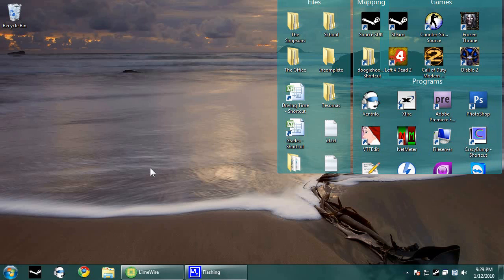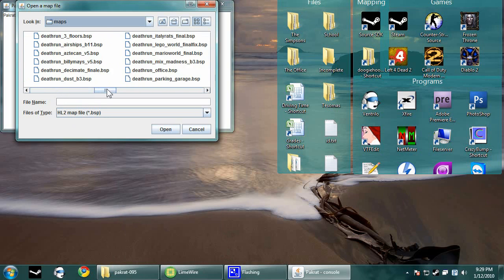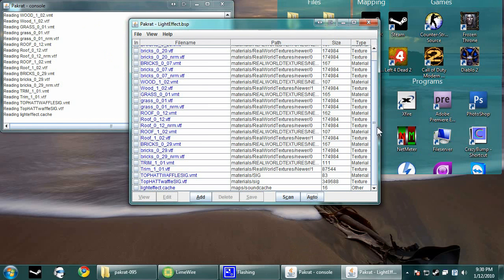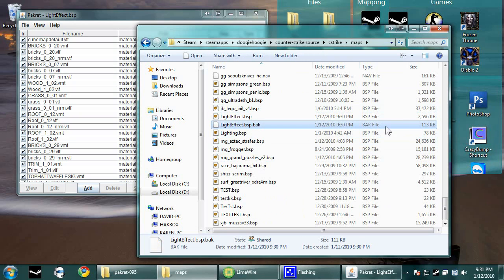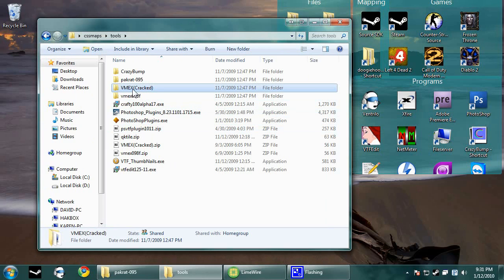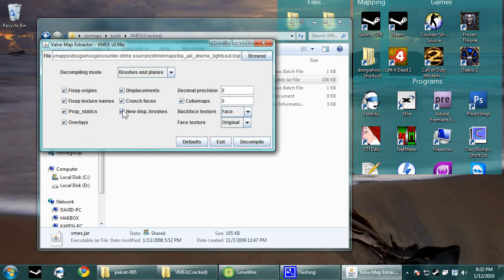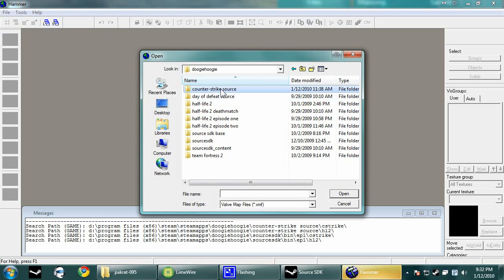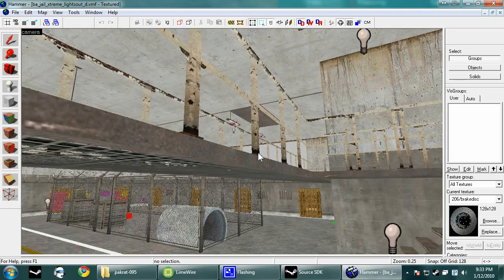Hammer Tutorial #10 "Pakrat and VMEX" (Remake)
in this tutorial you will learn how to package textures and other custom content into your BSP file so it can be shared with the world. and also learn how to decompile maps so you can open them in hammer!

Steam: Doogiehoogie
AIM: Doogiehoogie